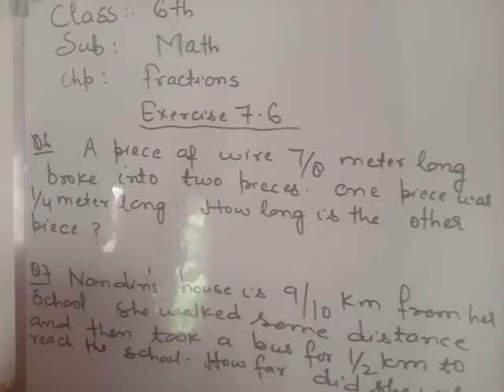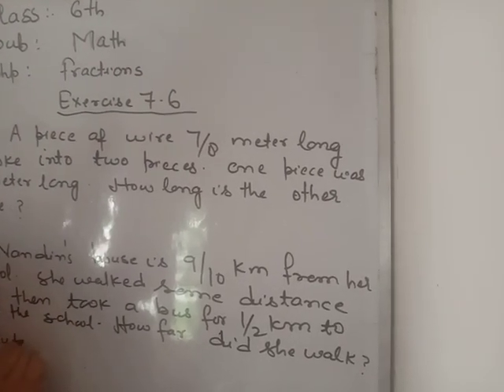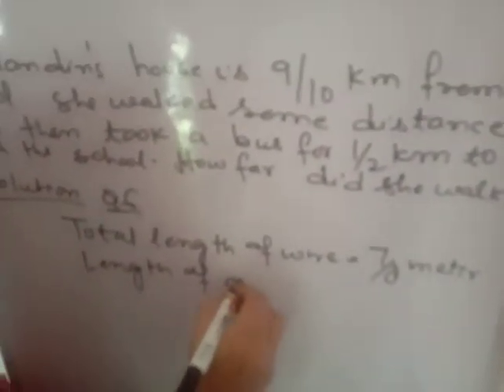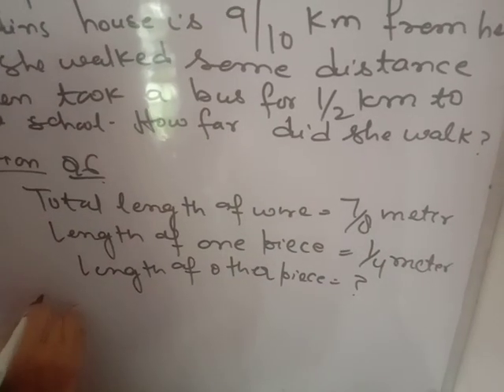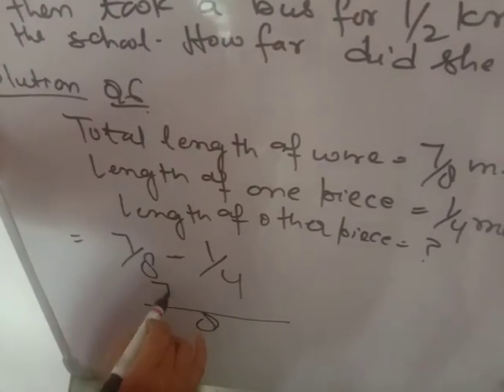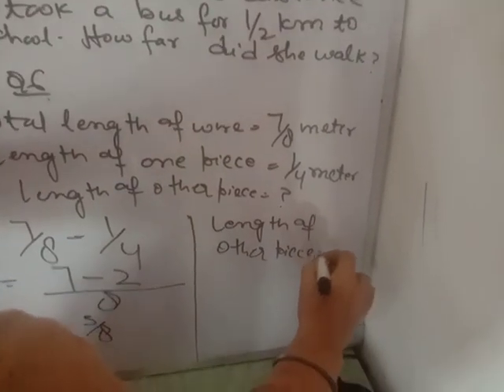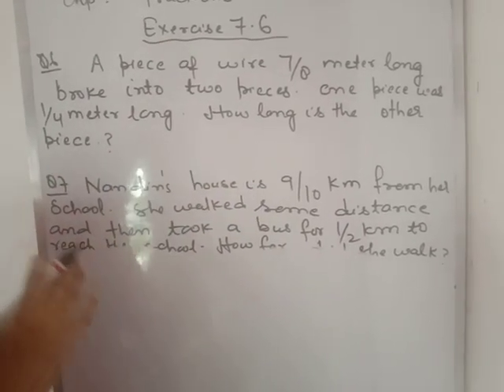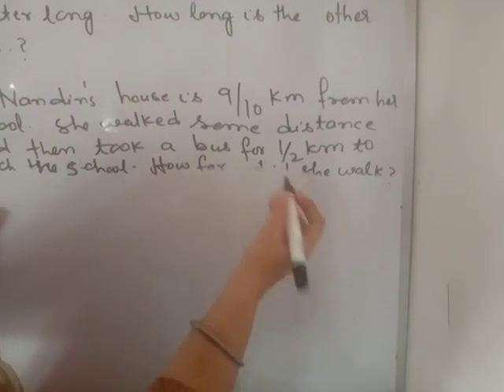exercise 7.6 q6 and q7